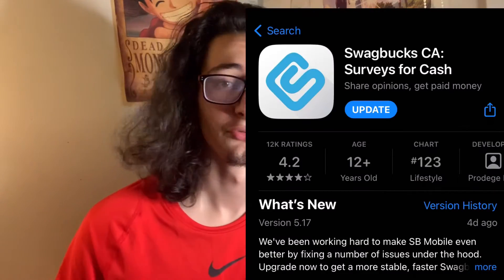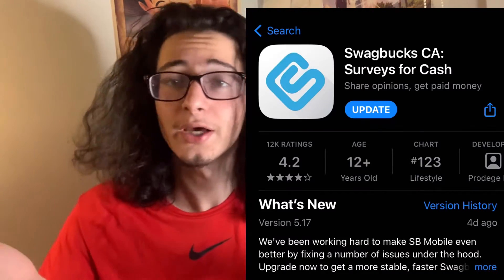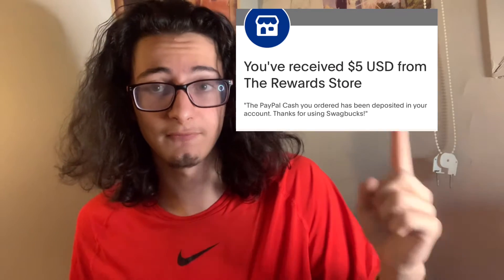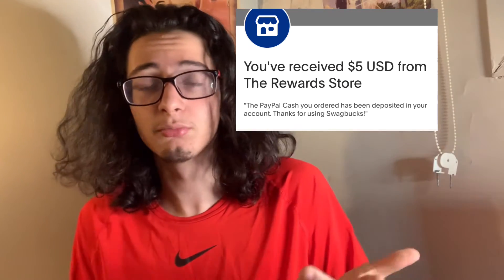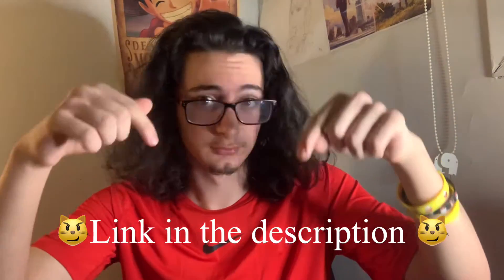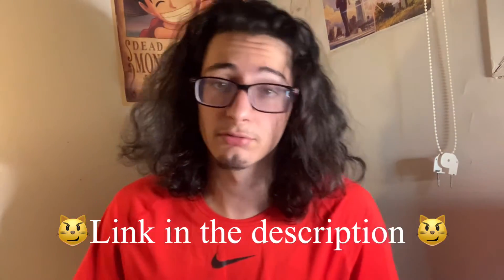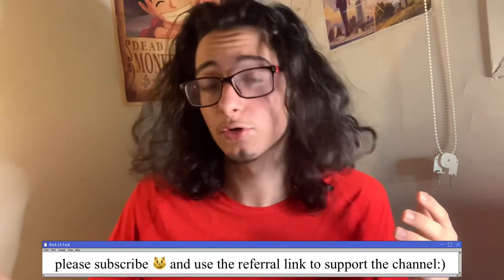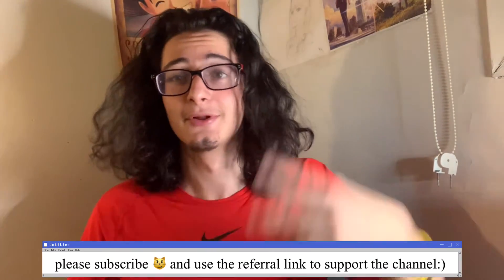Best way to get FREE gift cards from surveys!! (With proof)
Referral link (Copy and paste )

After you sign up with this link and make 300 SB ($3 ) We both get and extra $3 automatically!!